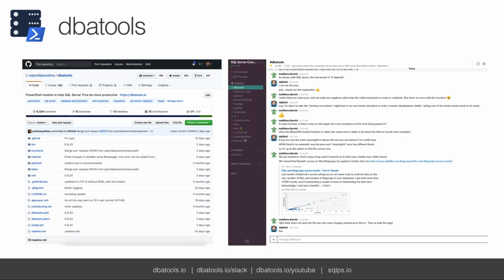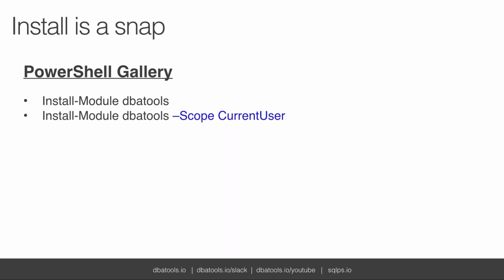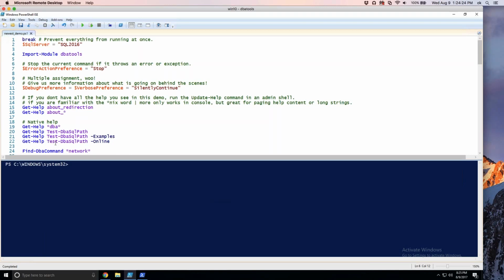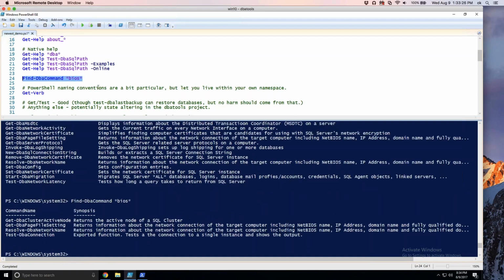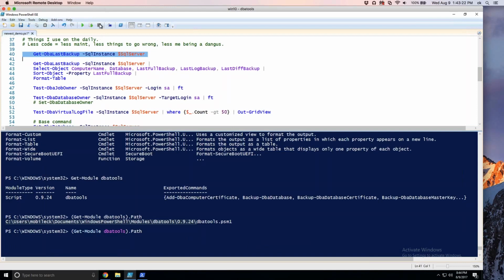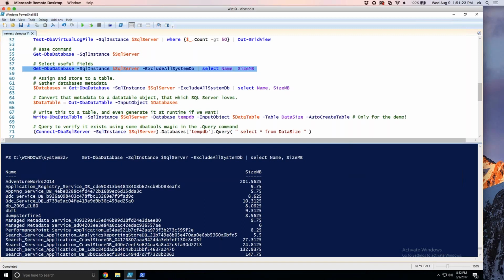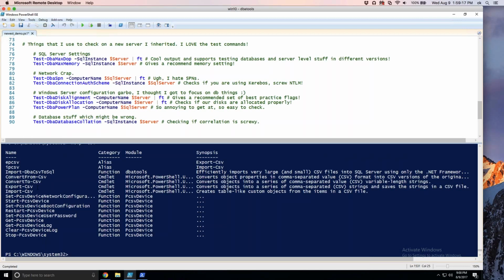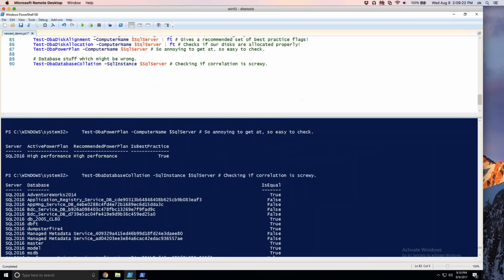DBA Tools by Constantine Kokkinos August 9, 2017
Kenny Neal
Rob Canzonire